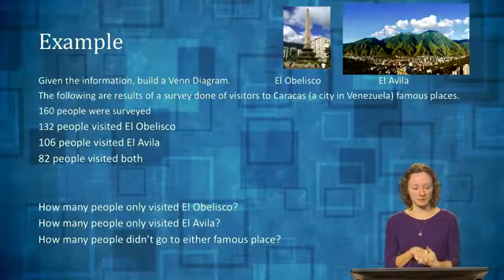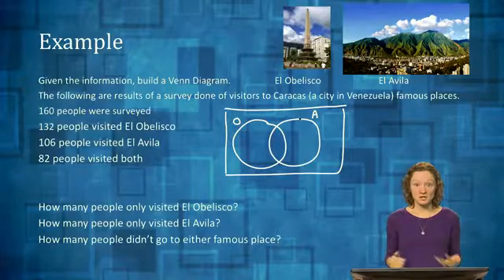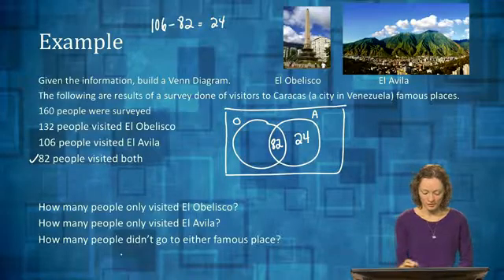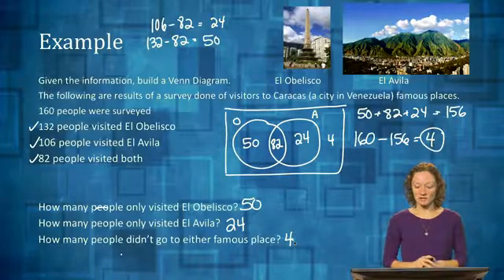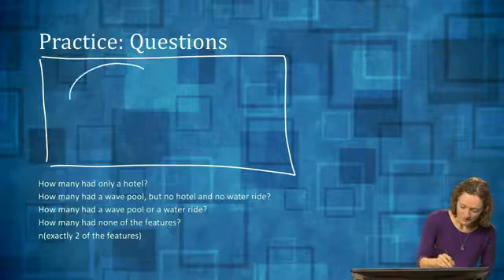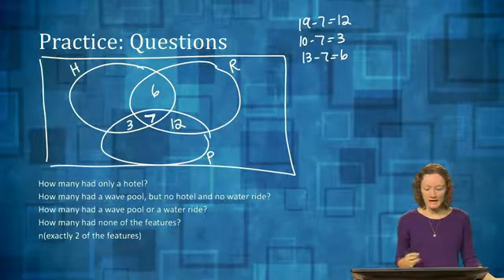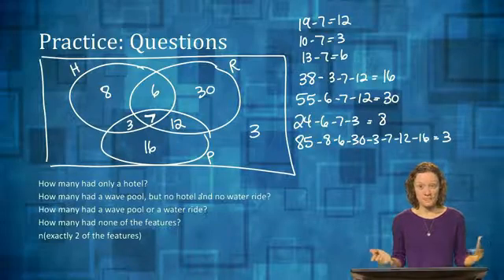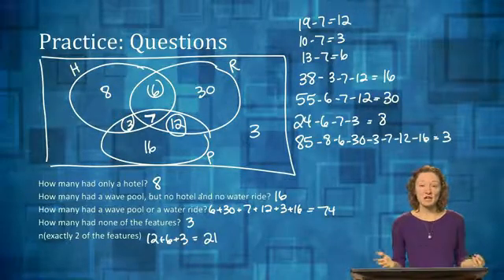2.5 College Math